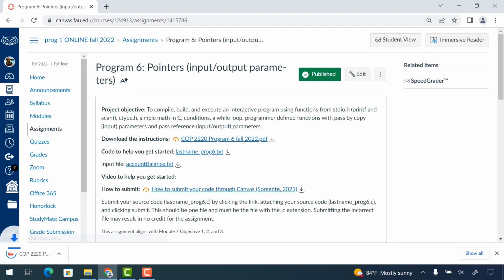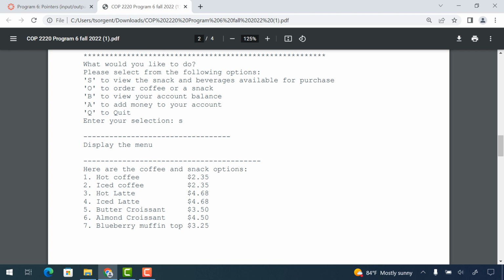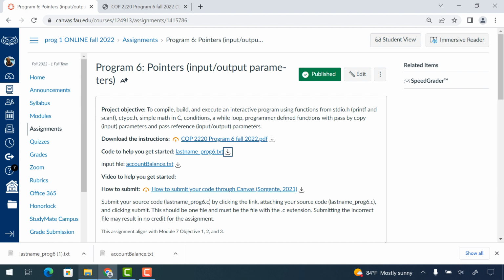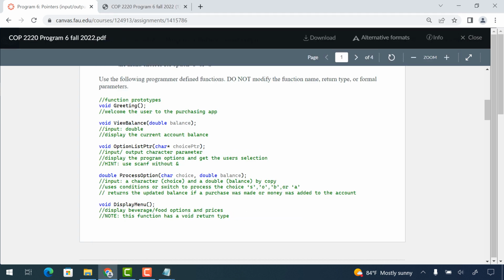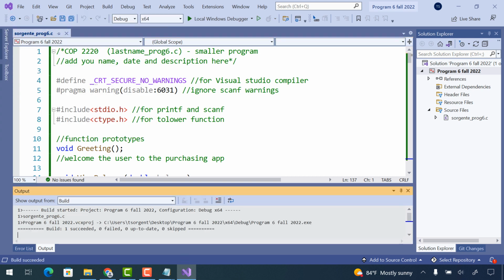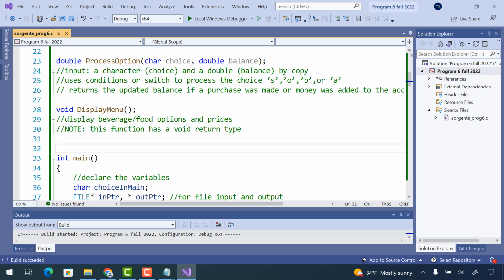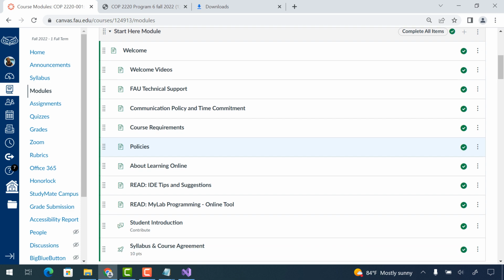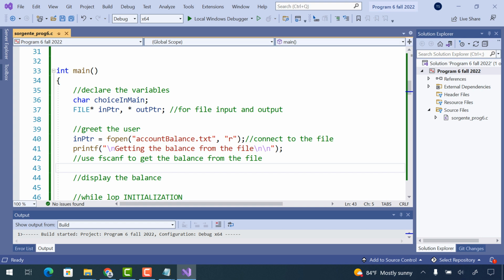Fall 2022 Program 6 Video 1